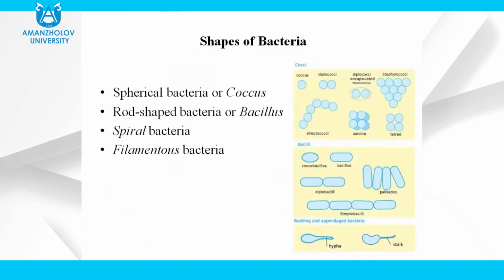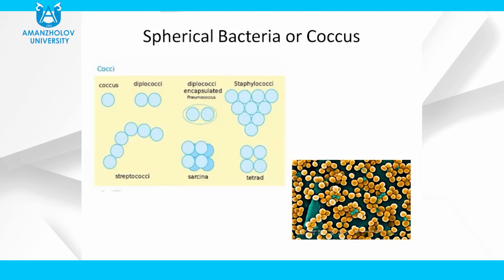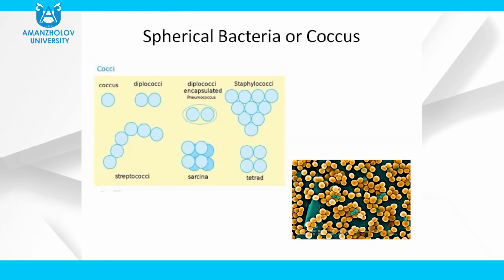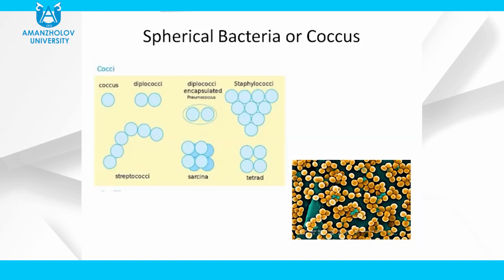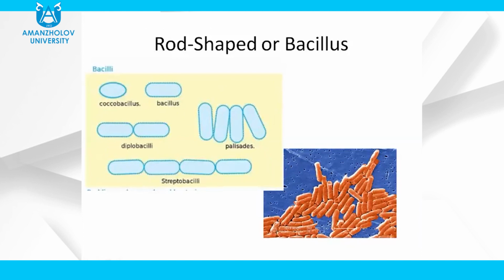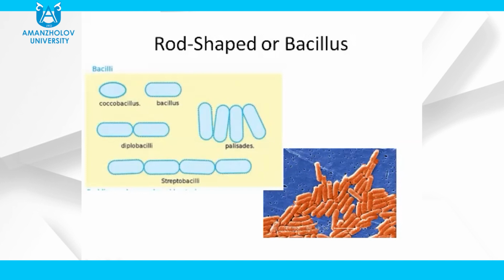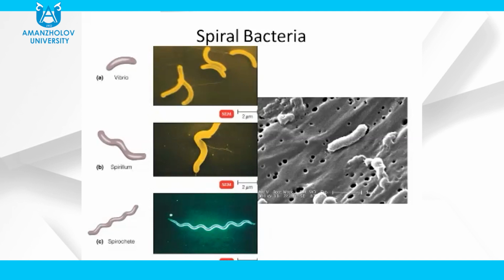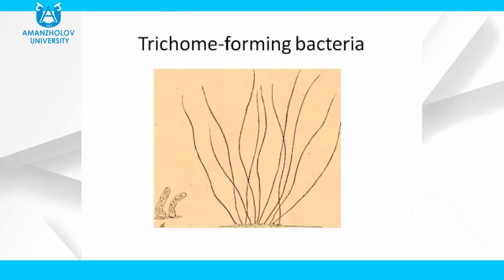Кабатаева Д.К. Microbiology and virology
Сәрсен Аманжолов атындағы Шығыс Қазақстан университеті, биология кафедрасының Senior Lecturer, магистр